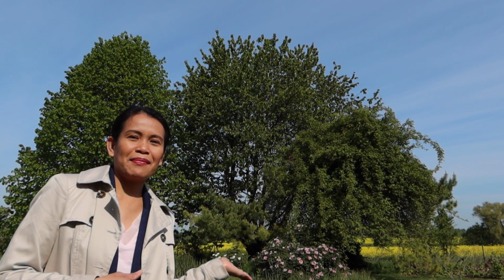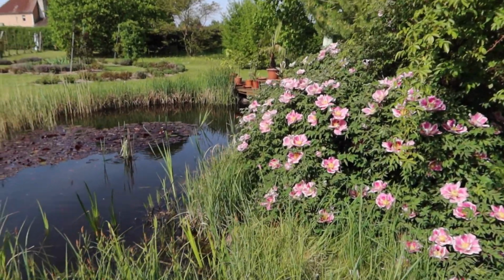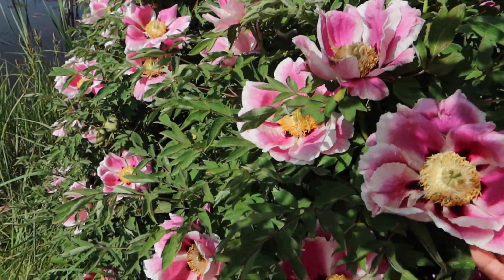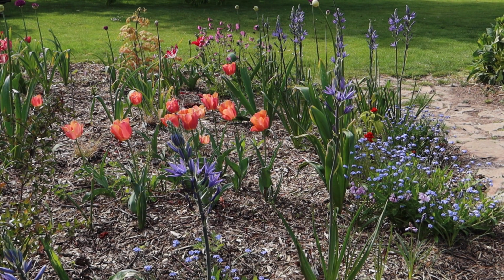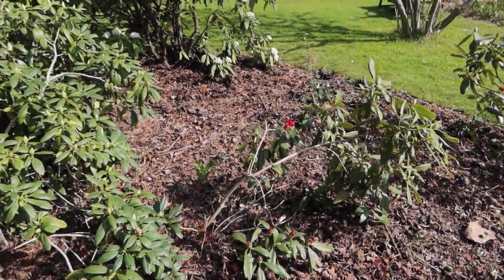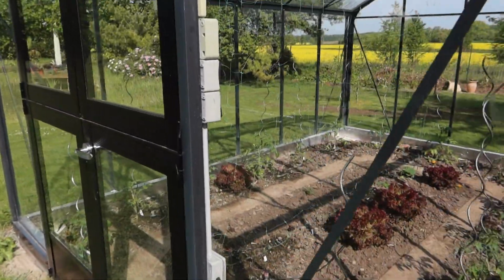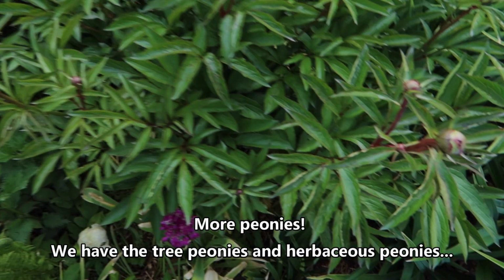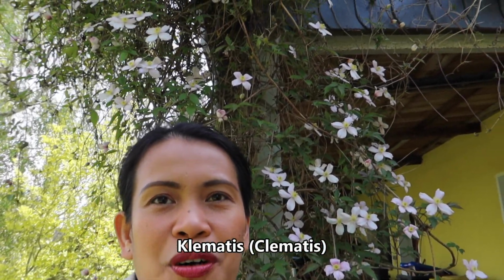May Garden Tour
It is the month of flowers, so i present to you what is blooming in the garden at this time.
Also have an insight how can the same variety of plant grow differently even just meters apart.
If you love lilacs, keep on watching...
Why the clematis crown?  Dedicated to Mothers and Women watching this video, for you are special, a goddess, a queen, a fairy, etc.  You are beautiful, celebrate yourself!